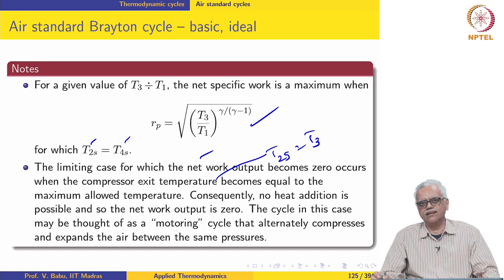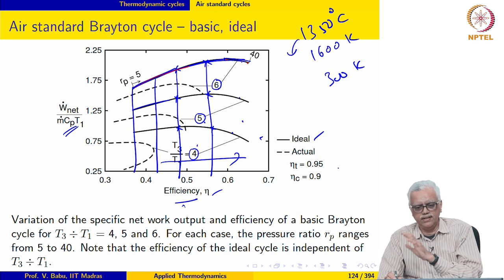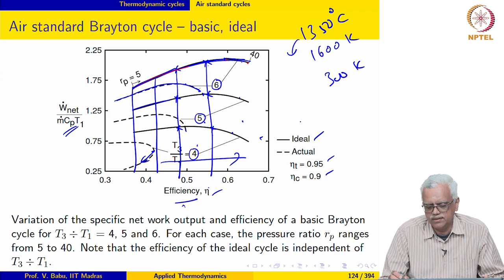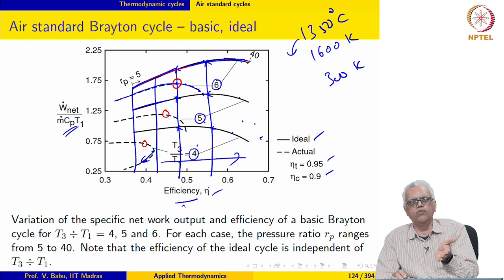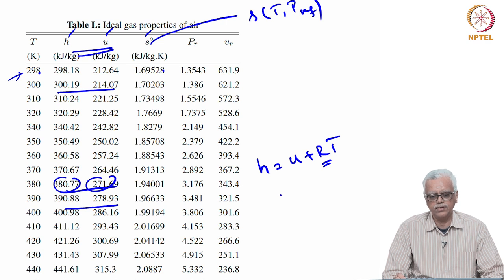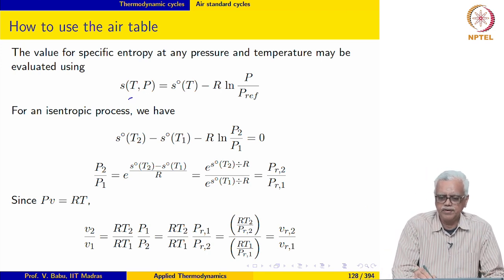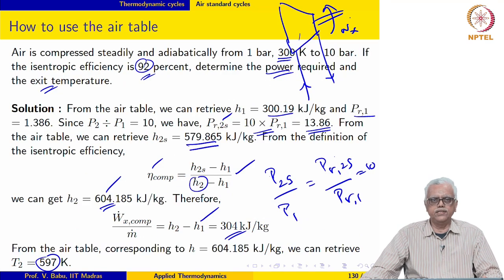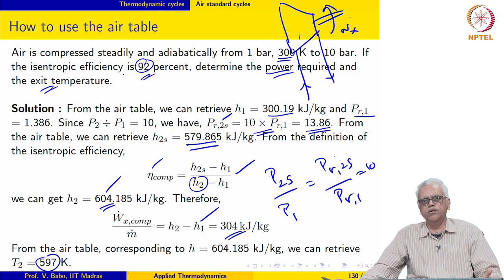Thermodynamic cycles -- Air standard Brayton cycle - Part 2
Brayton cycle -- basic, actual; worked example; how to use the air table